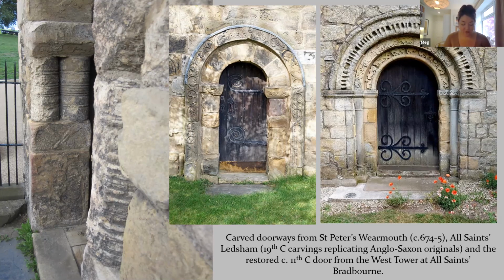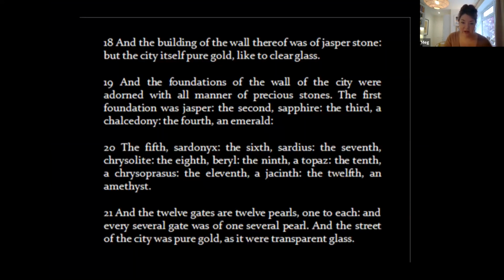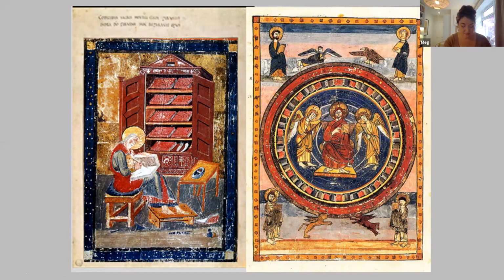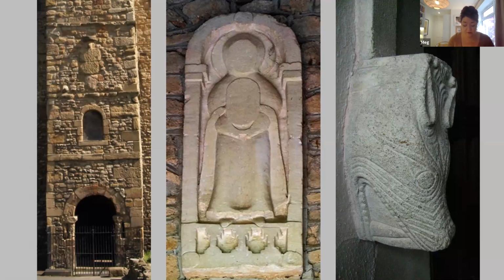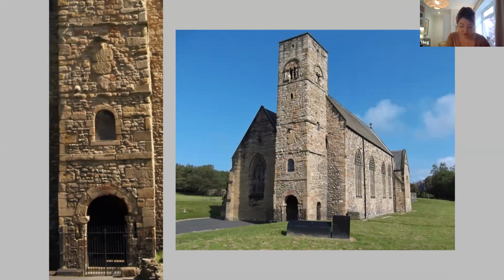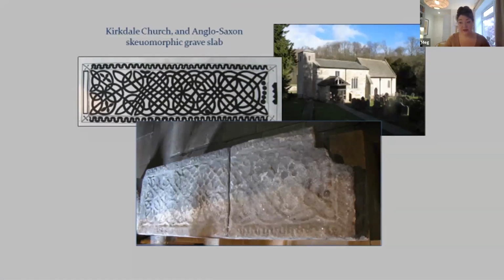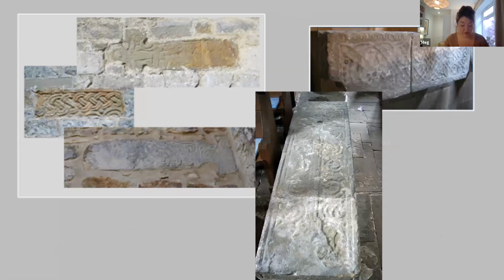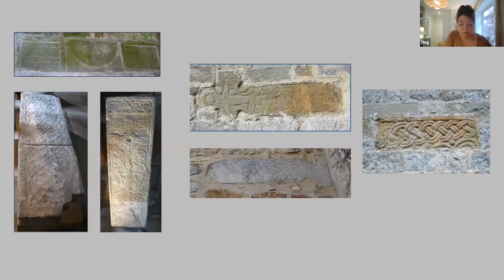SCA Lecture: Dr Meg Boulton - Decorated Thresholds in Early Medieval Churches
On 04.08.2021 the Society for Church Archaeology was delighted to welcome Dr Meg Boulton speaking on the topic of decorated thresholds in early medieval churches.

For details of more upcoming society lectures and for membership details be sure to check out website URL and social media links.